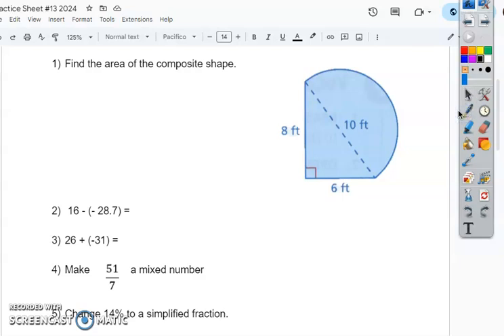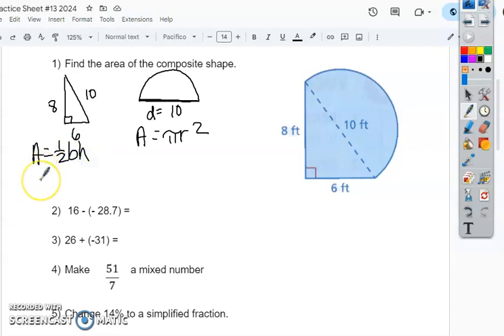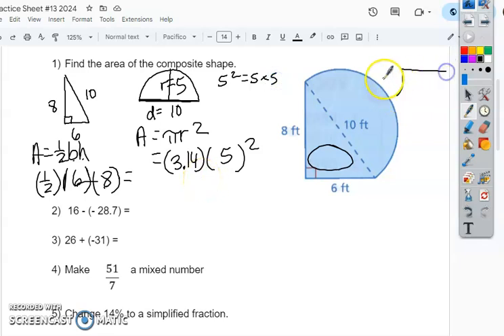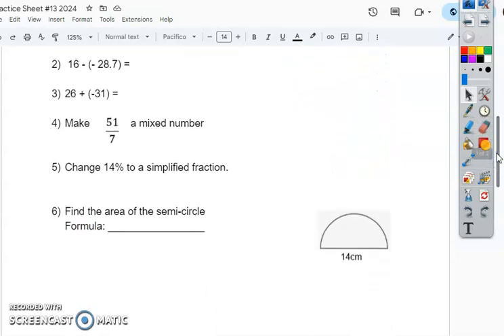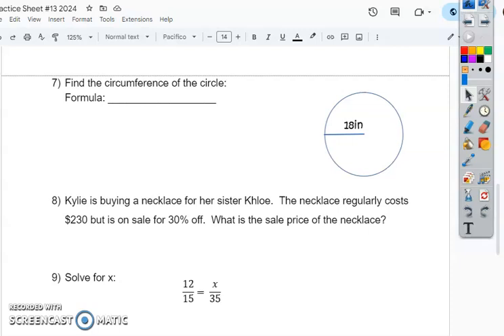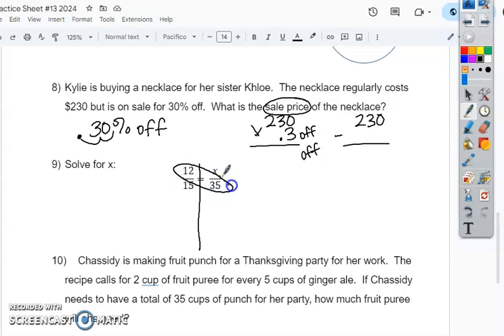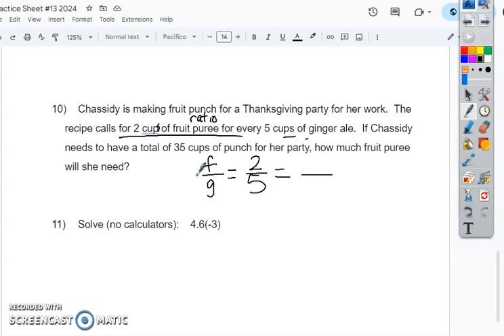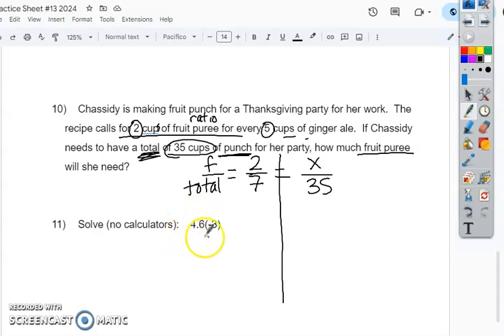PS#13 Video 2024